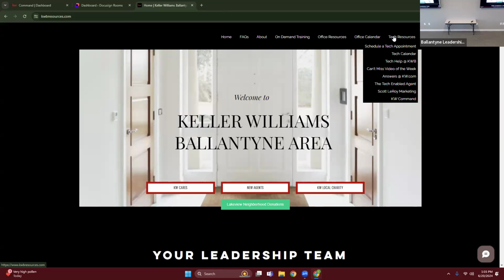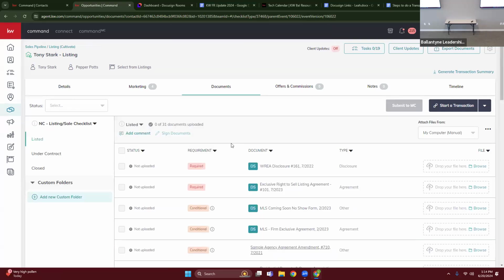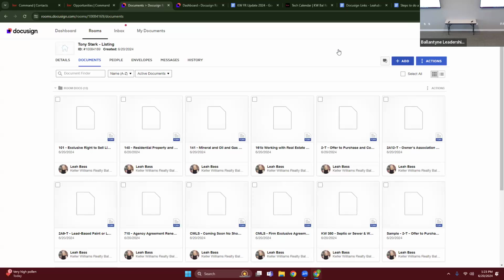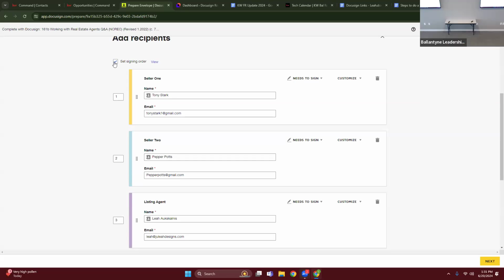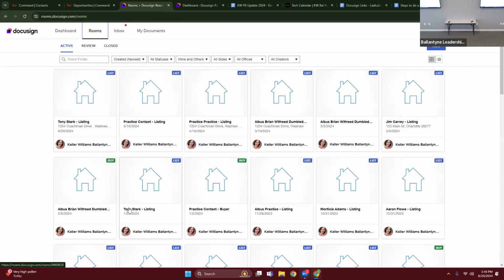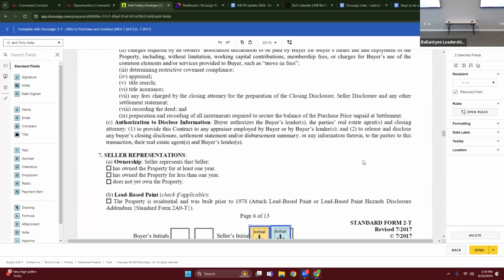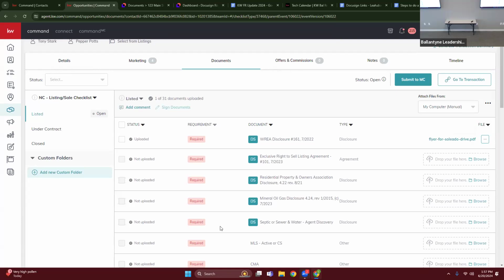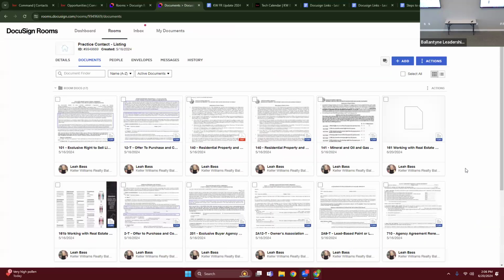New Agent Tech Huddle with JuLeah Designs - June 20th, 2024